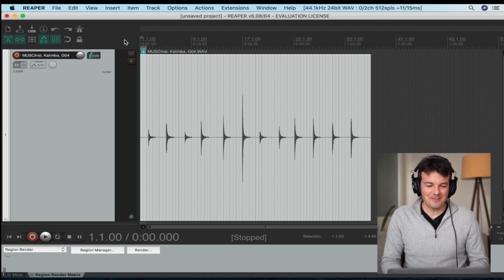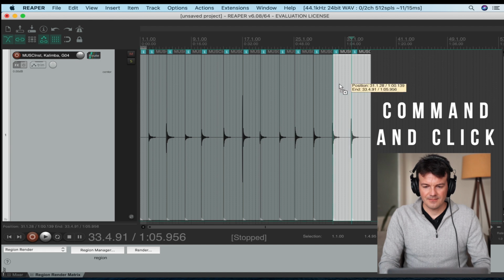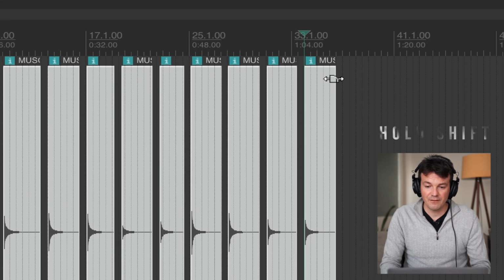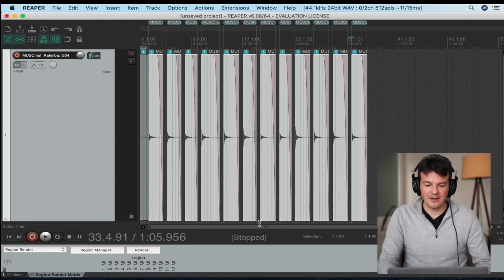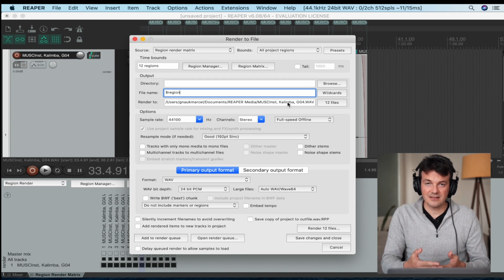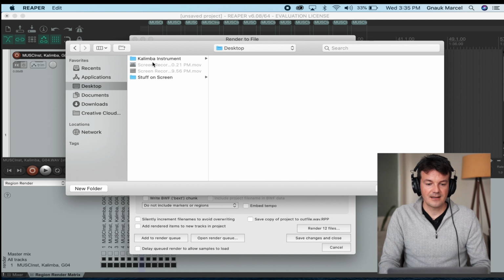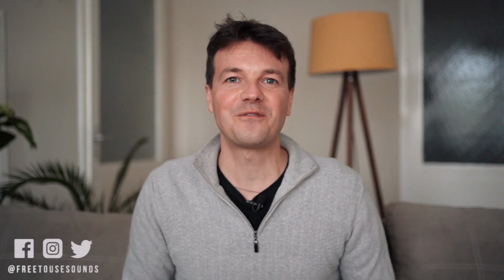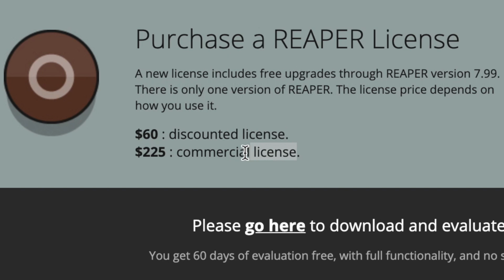HOW TO EDIT CUT EXPORT FIELD RECORDINGS FAST WITH REAPER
While creating my first sample sound libraries with hundreds of notes and variations to edit, I nearly went crazy cutting each section! Thankfully I discovered the power of Reaper and how easy it is to batch edit and export all the samples. In this short tutorial, I show you the same method that literally saved me HOURS of my life!

► Our Bandcamp Full Discography
► FTUS Bandcamp Club
► YouTube Membership
► Free Sound Libraries

More Freebies!

► The FTUS podcast

We're Libby and Marcel, a full-time traveling couple recording unique sounds around the world! Follow us as we go to different destinations, showcasing new audio gear, and providing tips and tricks for field recording and sound editing!

All Our Field Recording Equipment on B&H with pricing:

Our current Field Recording Devices
► Sound Devices MixPre 6ii
► Zoom F6 Field Recorder/Mixer
► Zoom H6 6-Track Portable Recorder
► Zoom H8 Field Recorder
► Zoom H1n
► Rode Wireless GO II 2 Omni Lavalier Microphone Kit

Our Newest Field Recording Microphones
► Schoeps CCM4 LG cardioid microphone (DMS)
► Schoeps CCM8 LG figure-eight microphone (DMS)
► Sennheiser MKH 8040
► Rode SoundField NT-SF1 ambisonic microphone
► Audio Technica 4025
► AKG C411pp
► DPA 4060 omnidirectional microphones
► Ambient Hydrophone ASF1 MK2
► Ambient Hydrophone ASF2 MK2
► Rode NTG5 moisture-resistant microphone

Main Wind Protection for Microphones
► Rycote Stereo Cyclone DMS Kit 1 Schoeps CCM 4 & CCM 8
► Rycote Super-Blimp Kit for Rode NTG
► Cinela Albert (ORTF) for Sennheiser MKH 8040

Headphones
► Audio Technica ATH MX30
► Audio-Technica ATH-E50 In-Ear

► Sony A7siii
► Sony A7iii
► Zeiss Batis 85mm f/1.8 Lens
► Sony FE 35mm F1.8
► Sony 16-35mm F4.0

Our Gear Bags
► Lowepro ProTactic BP 450
► PRVKE Camera Bag
► K-Tek KSF6 Stingray Bag (Zoom F6)
► K-Tek Stingray MixPro Audio Bag for MixPre6

Useful Extras
► Manfrotto Carbon Nanopole
► Manfrotto Nanopole

Many of the links above are affiliate links and if you decide to purchase any product we earn a tiny commission what helps us creating these videos and record sounds for you all over the world.